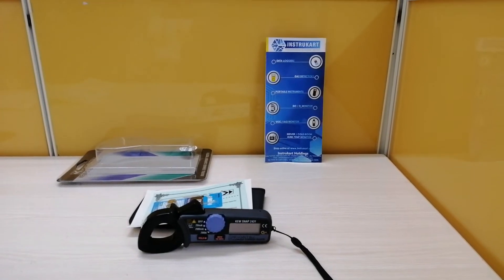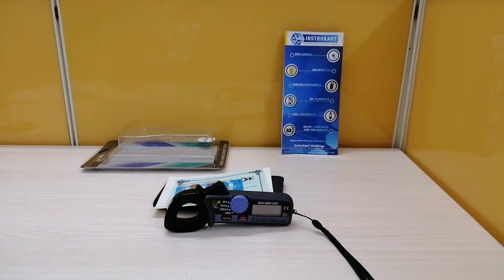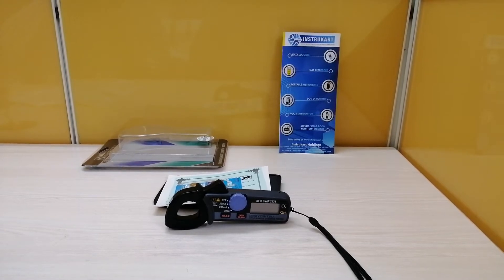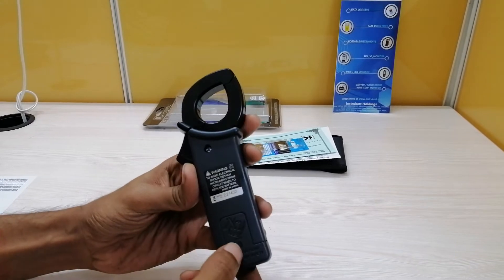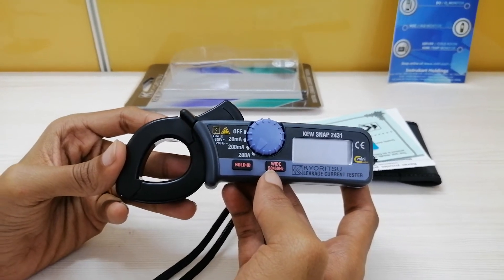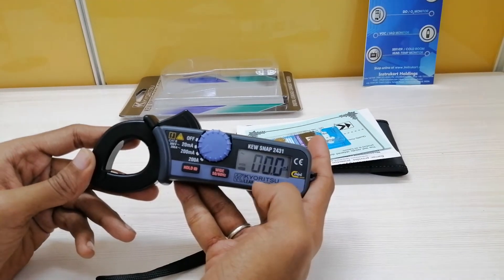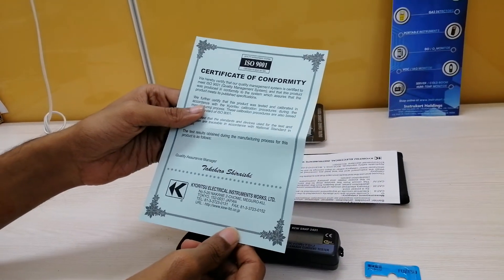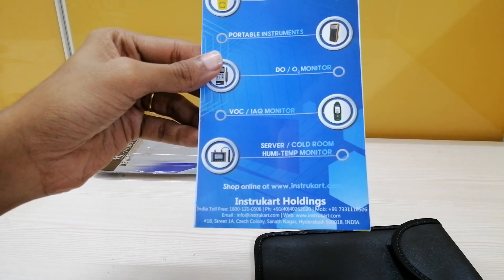Current Leakage Tester | Model: KEW-2431| Earth Leakage Tester | Current Clamp Meter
Features of Kyoritsu KEW-2431 Digital Leakage Current Tester:
Frequency Selector Switch to eliminate the effect of harmonics.
Measure from 0.01mA to 199.9A AC
Three AC current ranges 20mA/200mA/200A.
maximum conductor size is 24 mm in diameter
Rotary switch for easy one-finger power-on and range selection.